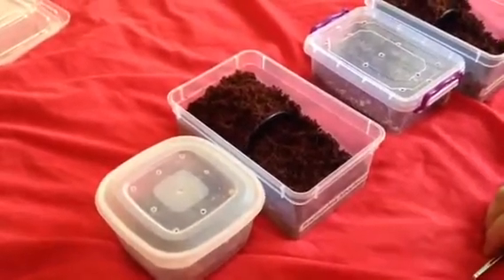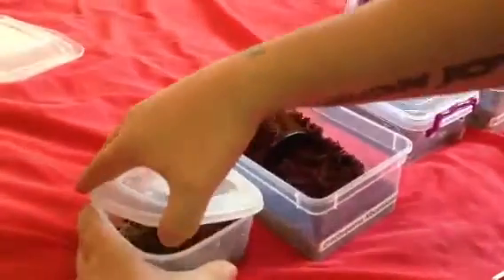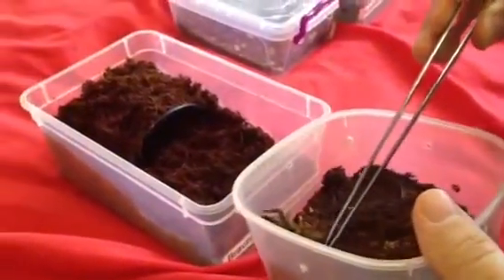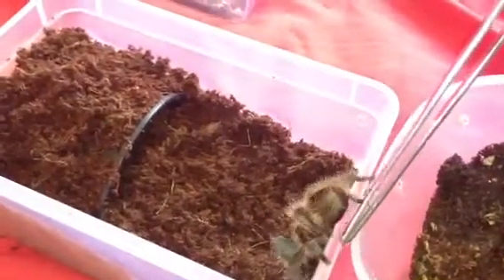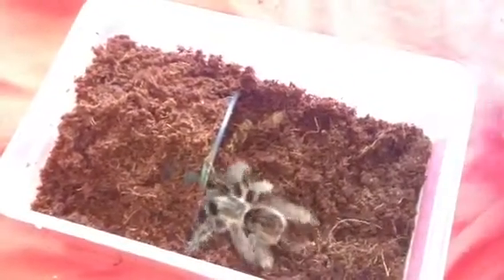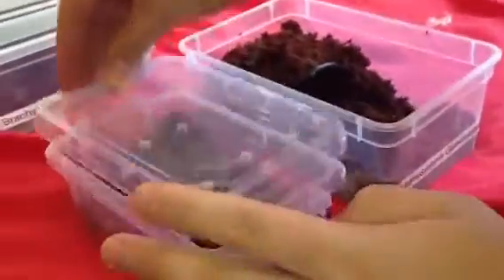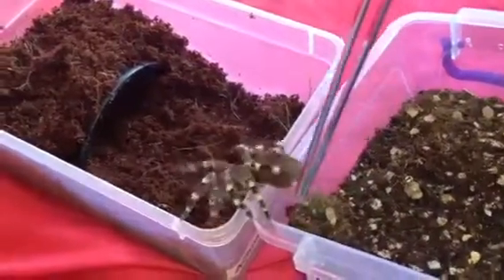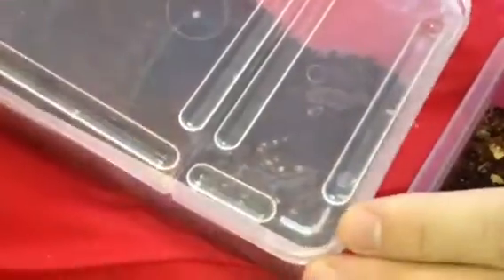Rehousing my Acanthoscurria geniculata and Brachypelma albo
Both 2 half inch in leg span